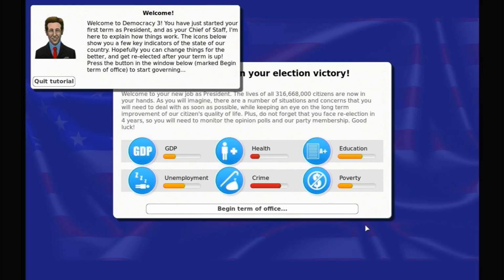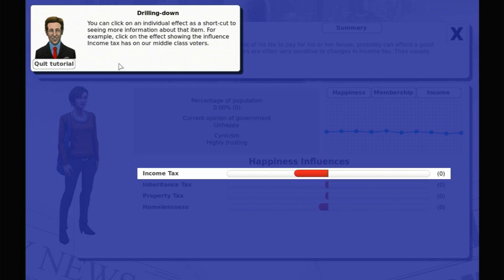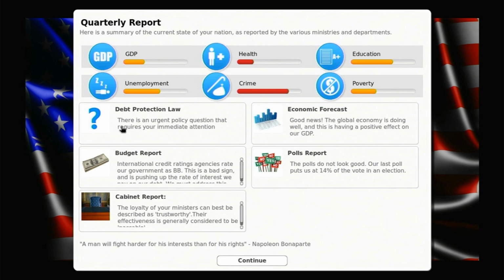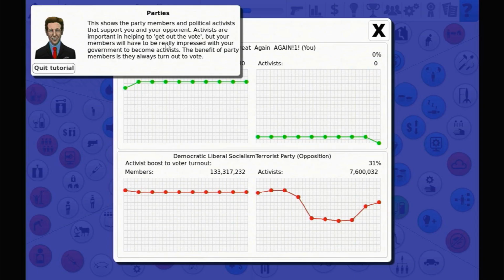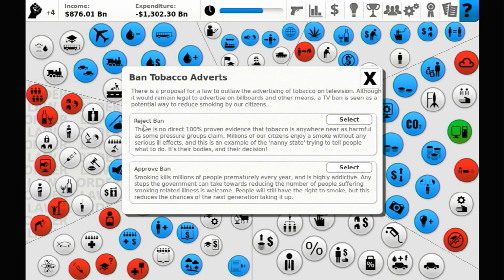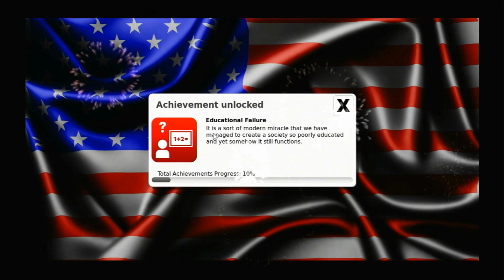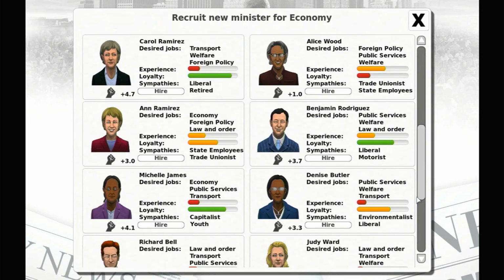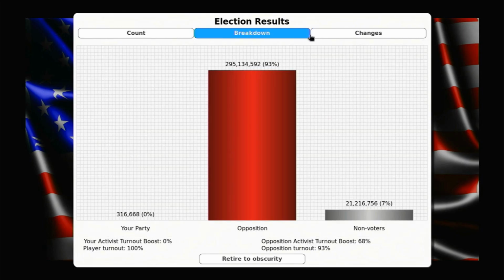Let's Play Democracy 3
In which we fight the Deep State.

00:00
1st term begins

09:20
 The tutorial is finished, but not over

12:45
The president rambles on about indoor outdoor smoking

13:20
The president blithers about street gangs

15:49
The president has a bad dream about Black Lives Matter

17:50
The president goes in a meandering rant about children's food

19:23
The president denies the health risks of secondhand smoke

24:02
Election night results

24:39
Do over!

28:18
The president fires everyone

30:35
The president orders the homeless to go home

31:46
Election night results

32:05
We breakdown the president's 2nd term